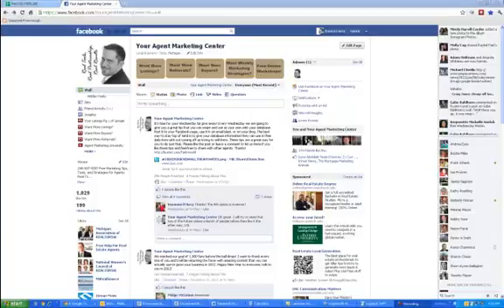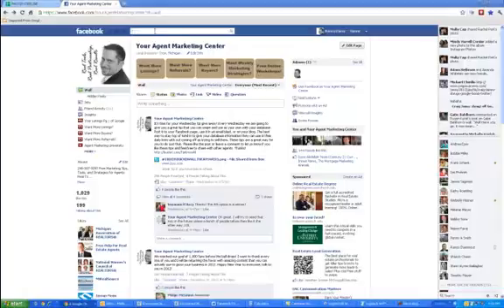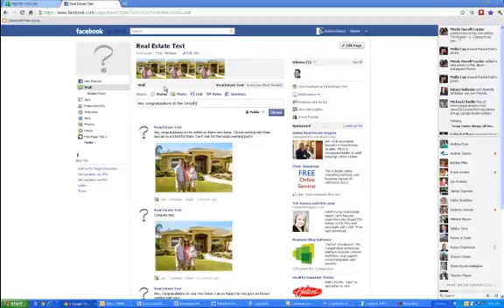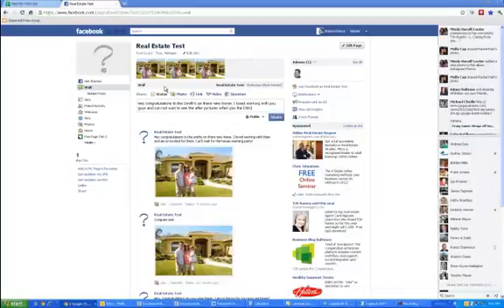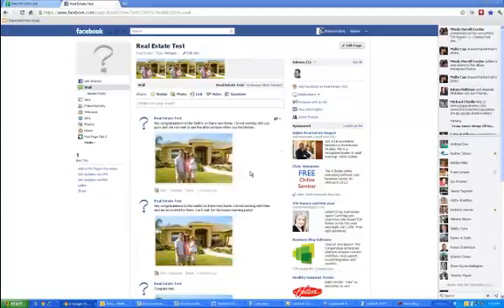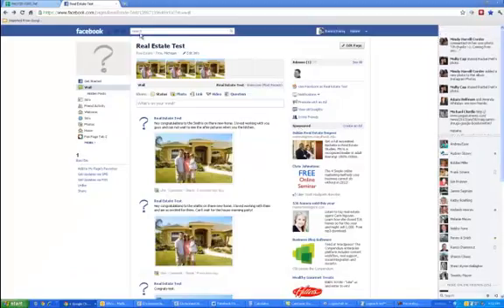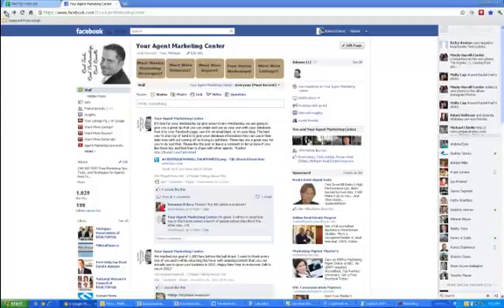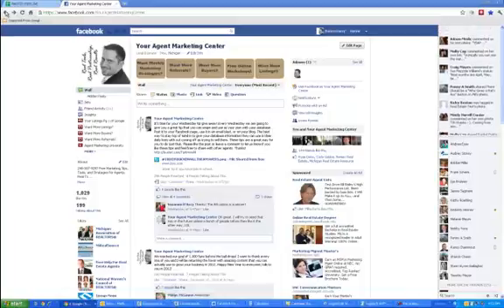Tag Your It-Tagging Photos on Facebook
Great strategy for agents to use with there buyers to get more referrals